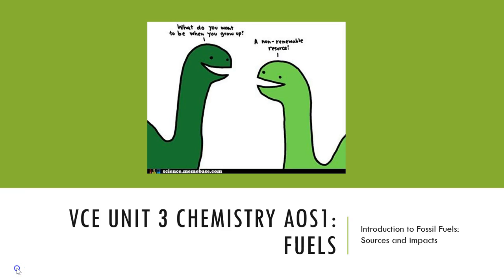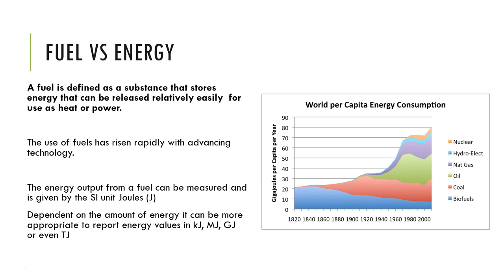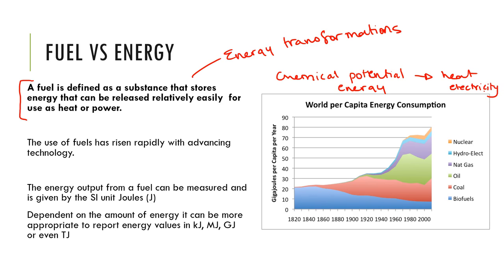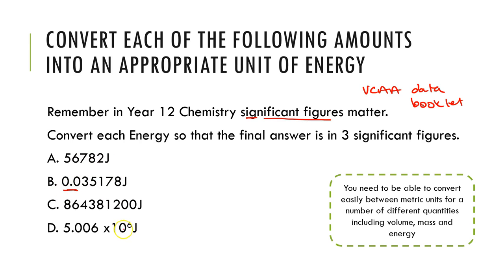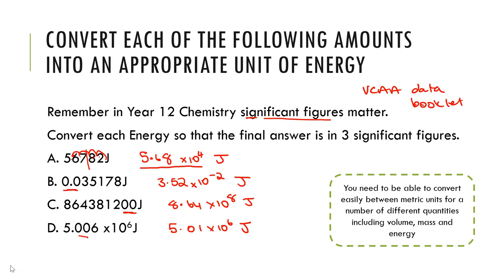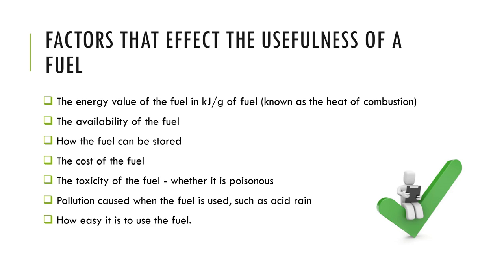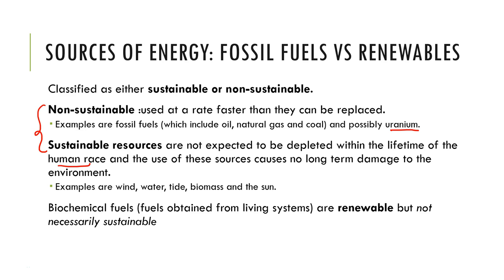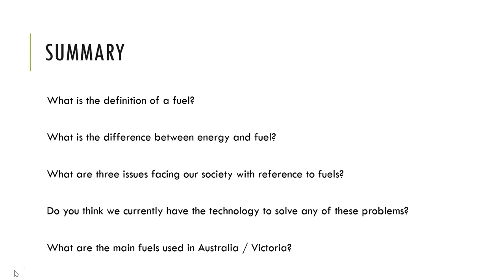FE1 VCE Unit 3 Fuels Introduction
Introduction to Fuels, energy and sources for VCE Unit 3 Chemistry